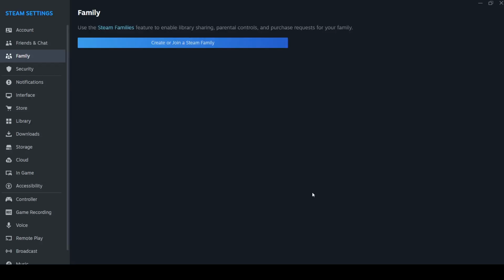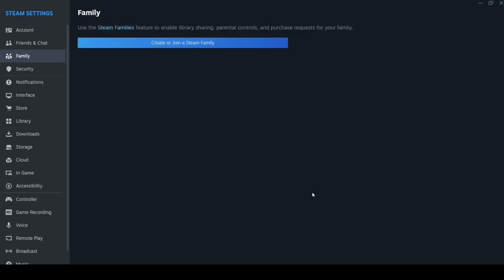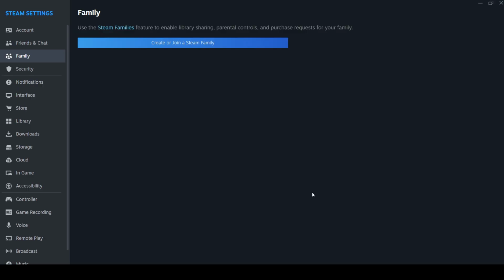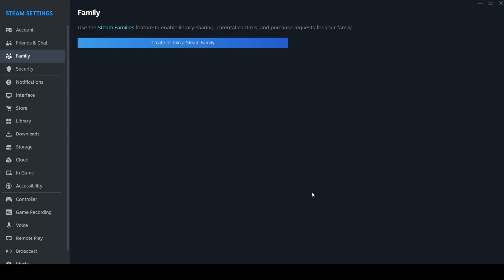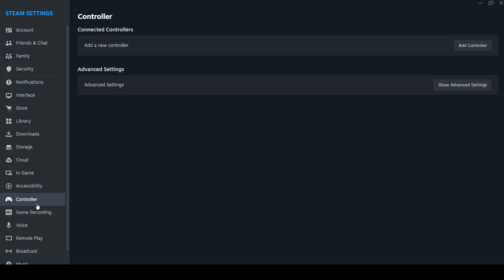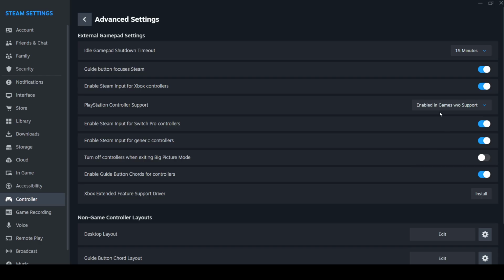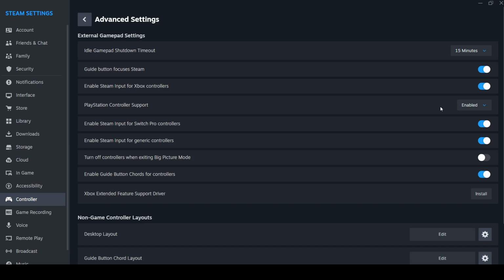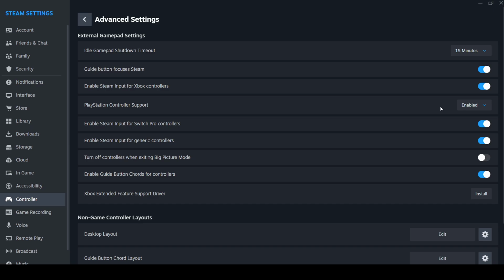How To Change Steam General Controller Settings For PS5 (Full Guide 2026)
Want to change the general controller settings for your PS5 DualSense controller in Steam? In this full 2026 guide, we show you how to access, configure, and customize your controller settings for the best gaming experience.

In this tutorial, you'll learn how to connect your PS5 DualSense controller to your PC using USB or Bluetooth, open Steam's Controller settings, and adjust the general controller options. We also explain how Steam Input works, how to customize button mappings, create controller layouts, and configure vibration, trigger settings, and other supported features.

You'll also learn how to create and switch between controller profiles, calibrate your controller, test inputs, and configure controller settings for individual games. Additionally, we cover common issues such as Steam not detecting the PS5 controller, Steam Input conflicts, incorrect button mappings, Bluetooth connection problems, and the best troubleshooting methods to get your DualSense controller working properly.

Whether you're playing action, racing, sports, or adventure games on Steam, this guide provides the latest 2026 steps to change your PS5 controller's general settings quickly and easily.